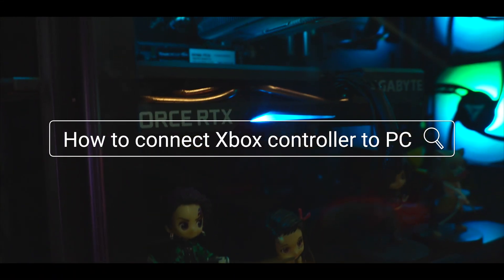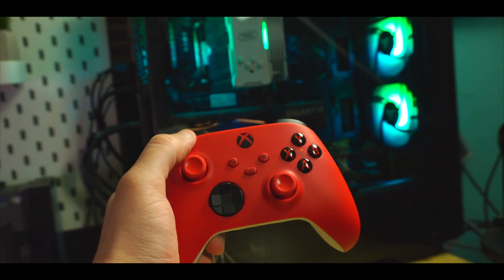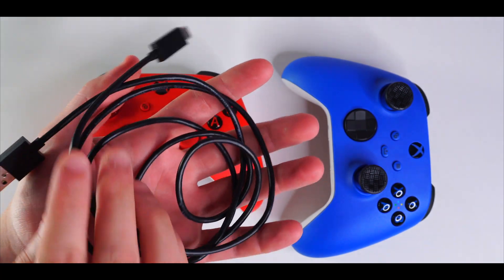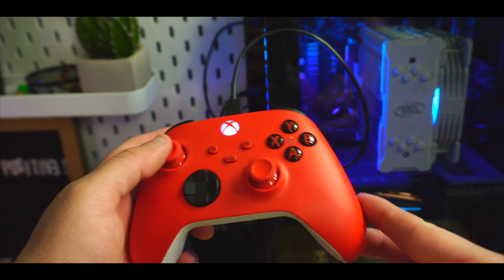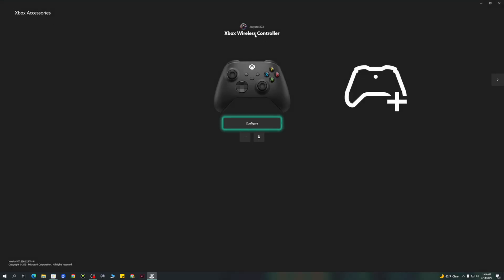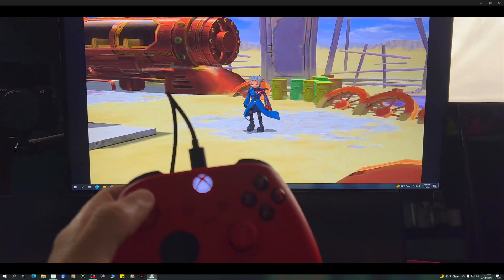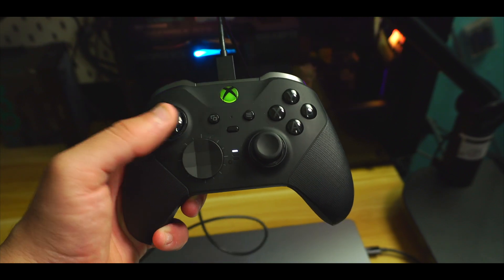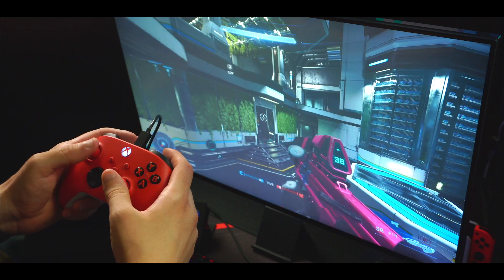How to Connect Xbox Series X/S Controller to PC Easy! |2022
How to connect an Xbox Controller to a pc easy in 2022.

Microsoft Xbox Wireless Adapter